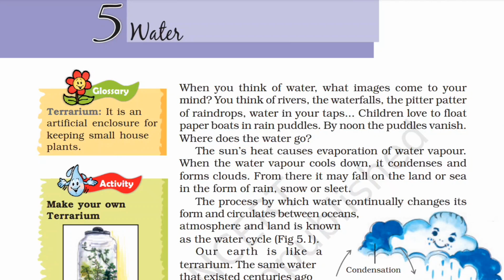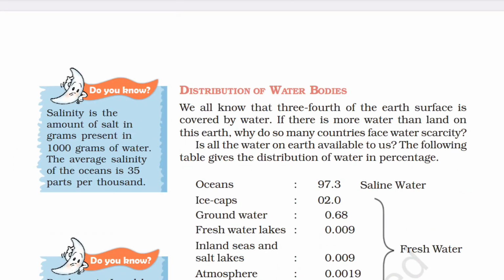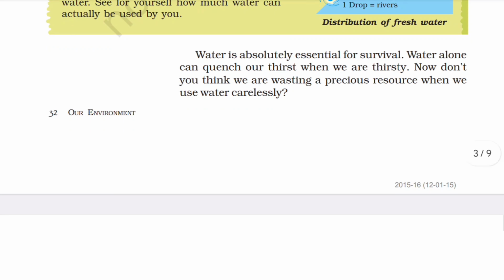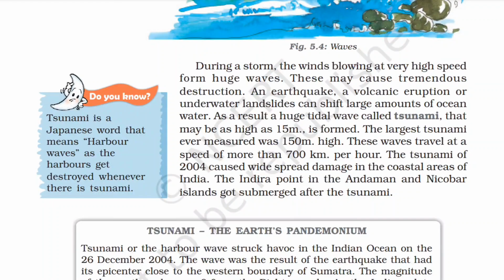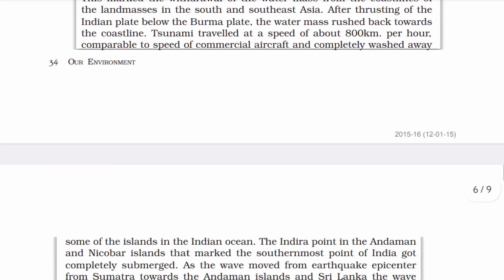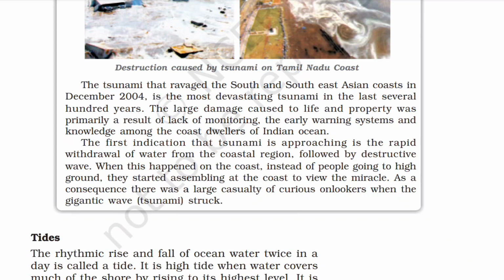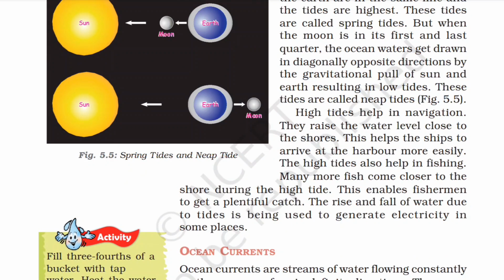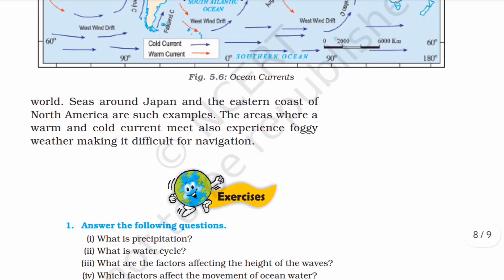Ncert Geography Class-7 | Chapter- 5 | Water | UPSC IAS & State PSC E..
Dive into Chapter 5 of the Class 7 Geography NCERT textbook with our comprehensive guide on "Water." This video covers the essential aspects of water on Earth, including its distribution, the water cycle, and the importance of freshwater resources.

We’ll break down complex concepts into easy-to-understand segments, highlighting how water is vital for life, its various forms, and the impact of human activities on water bodies. Perfect for students, educators, and anyone interested in learning more about this fundamental resource. Watch now to enhance your understanding and stay informed!